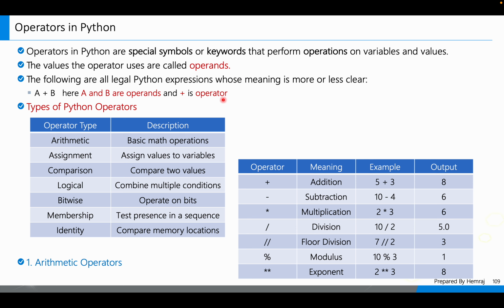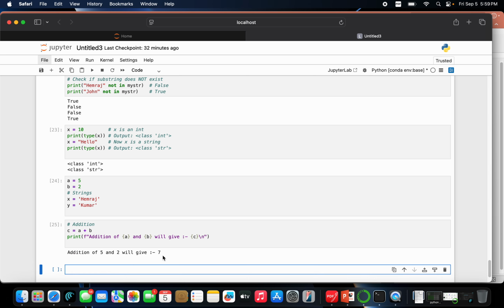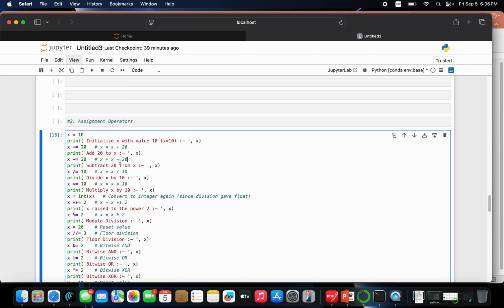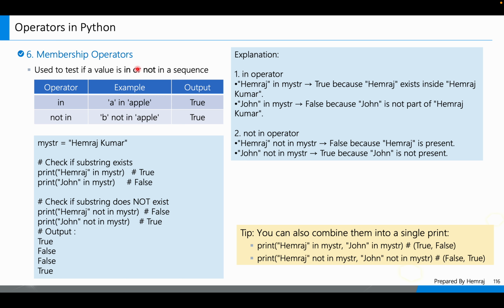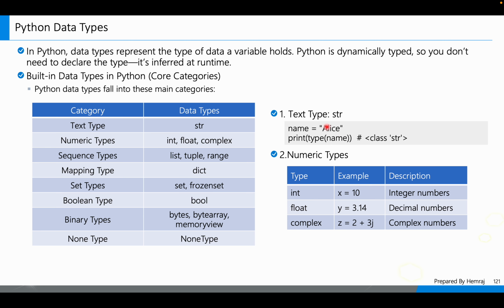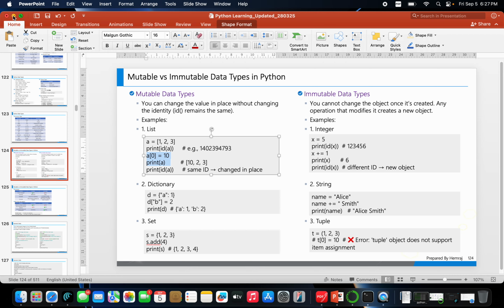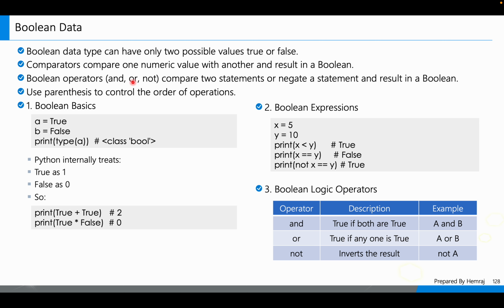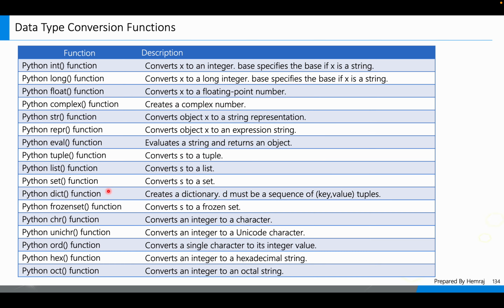part 04 Python Operators and data types